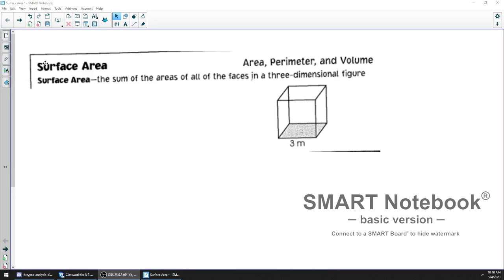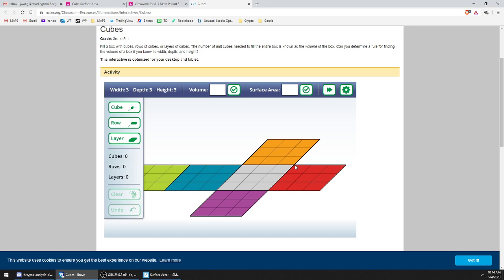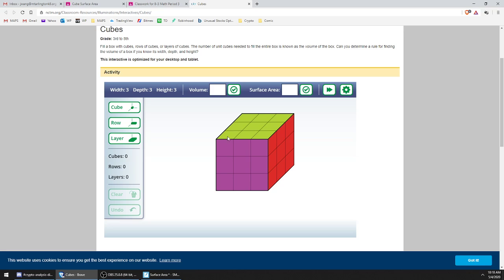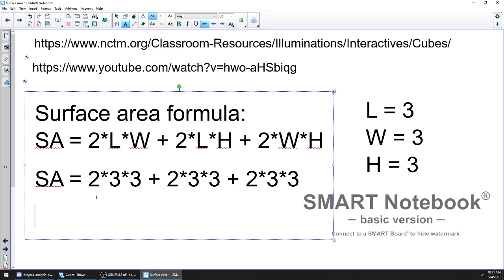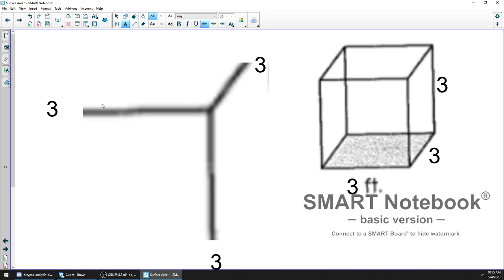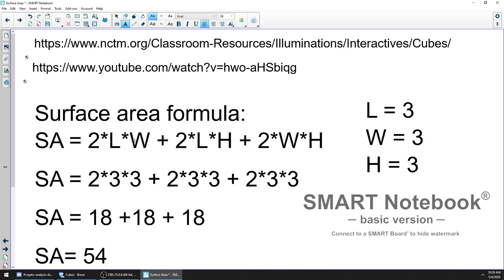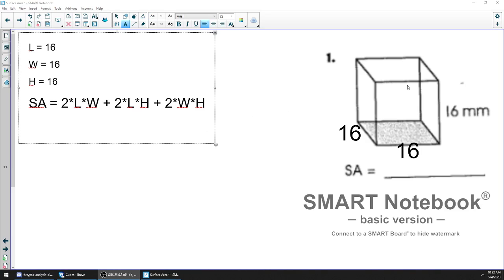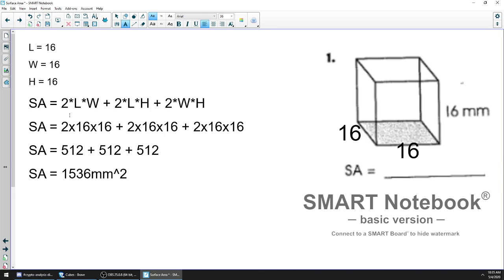Cube Surface Area!